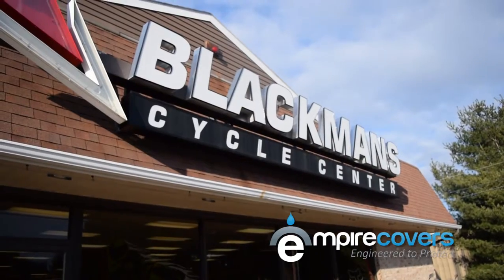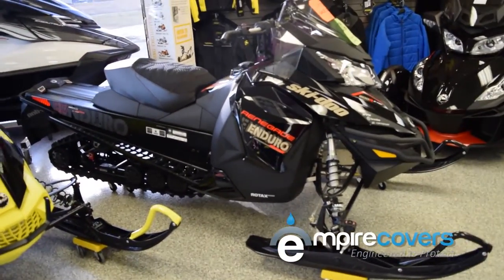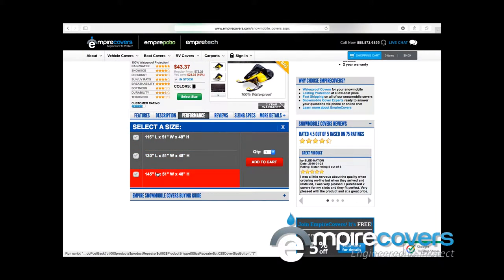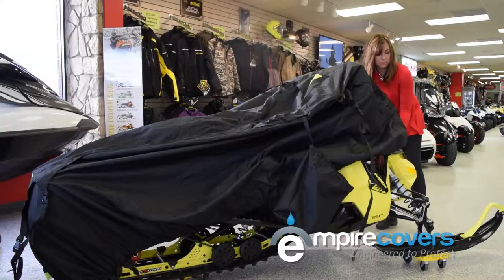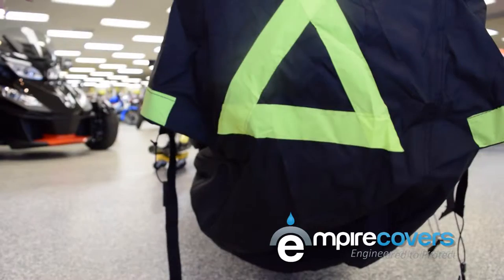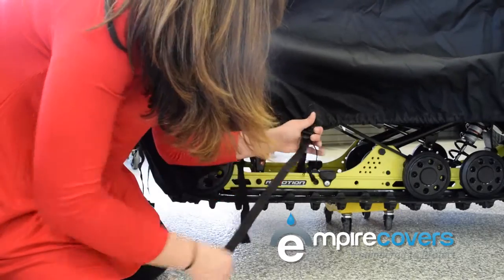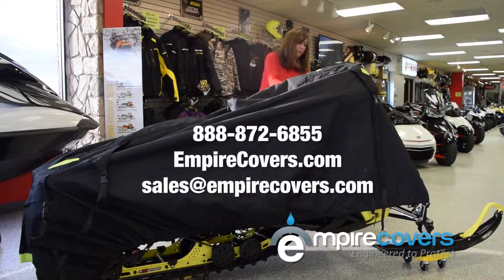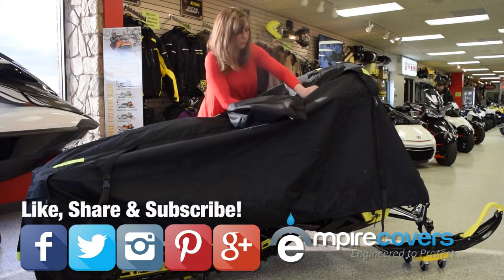How to Measure and Fit a Snowmobile Cover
How do you measure your snowmobile for a cover, and what should I look for in a cover? Watch this video to find out. We feature EmpireCovers' Trailerable cover, which is 100% waterproof and can beat any weather! Thanks to Blackman's Cycle Shop in Emmaus, PA, for providing the snowmobile.